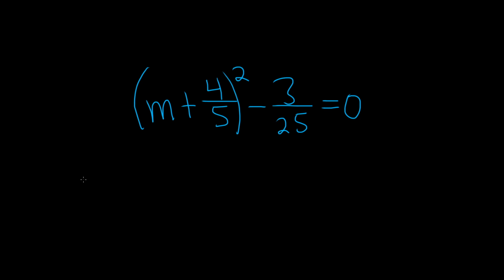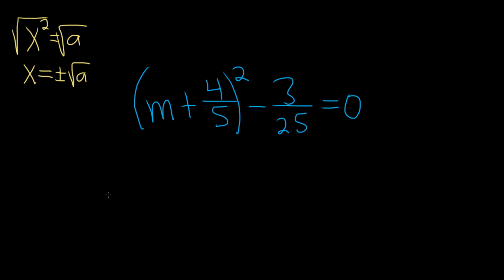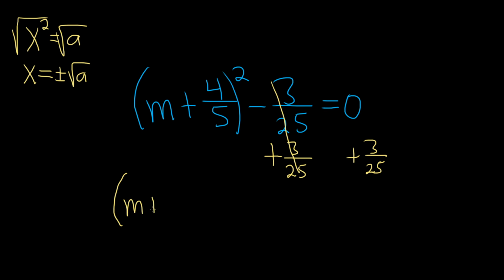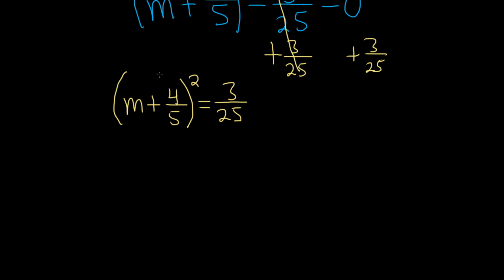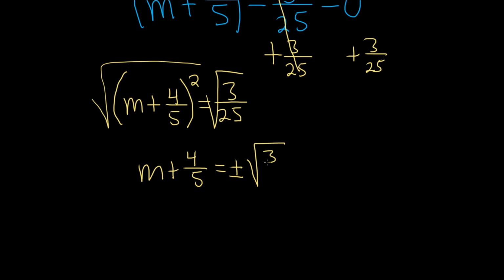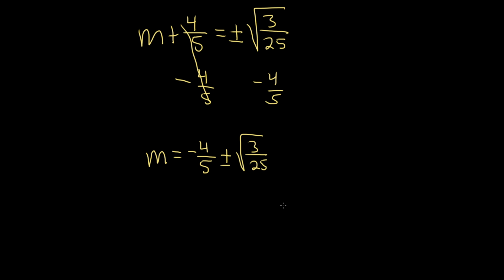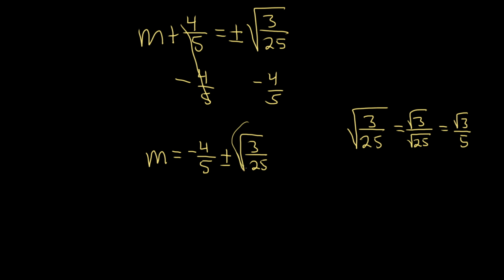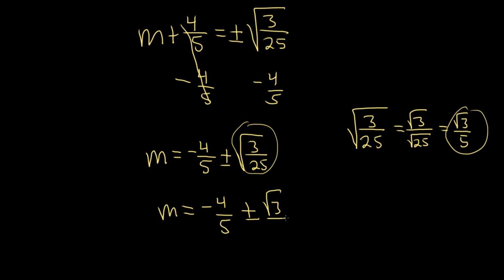Learn How to Use the Square Root Property to Solve a Quadratic Equation